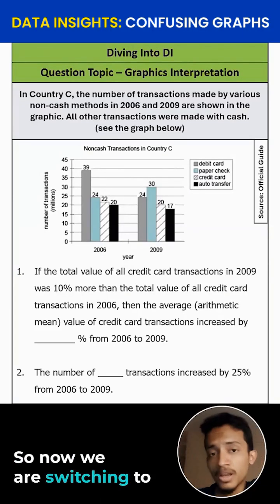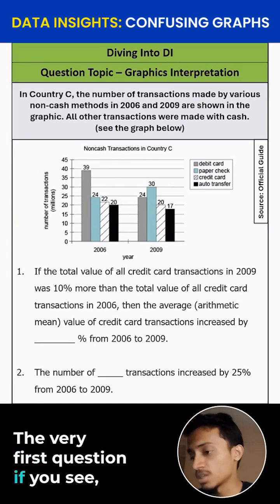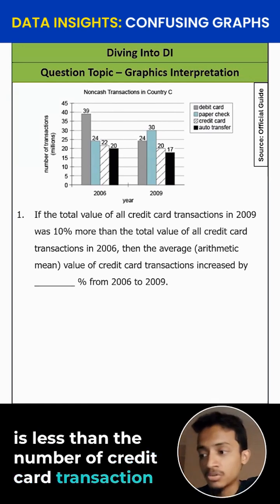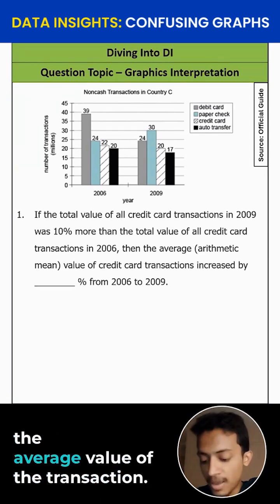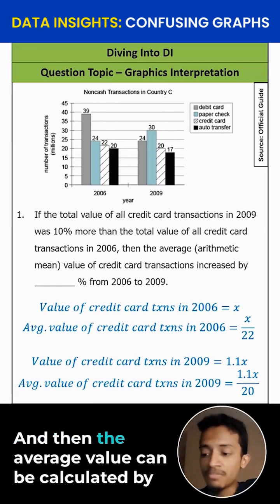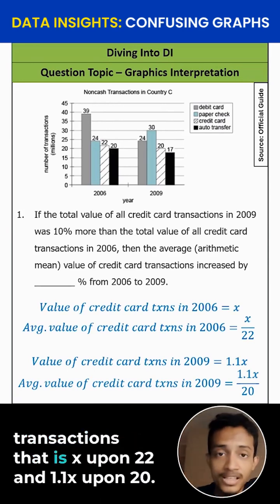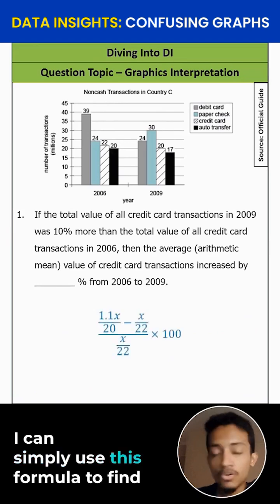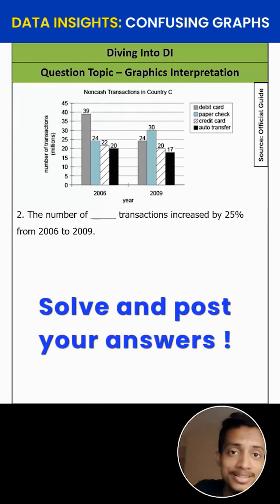GMAT Focus Data Insights- Graphical Interpretation GMAT Official Question Practice Ques 1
DI- Graphical Interpretation GMAT Official Ques 1️⃣